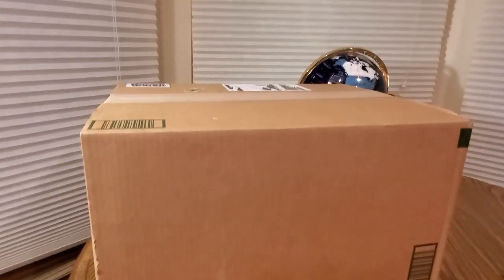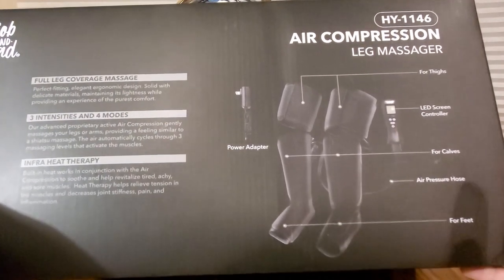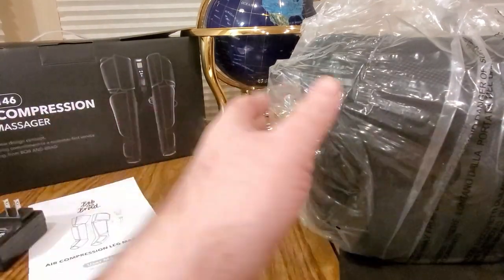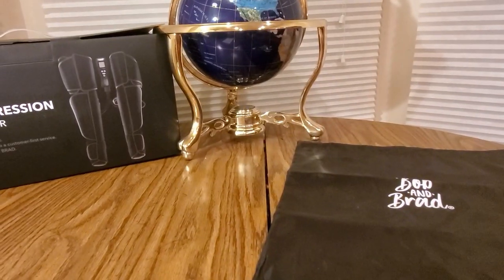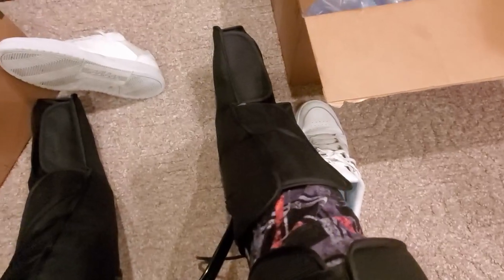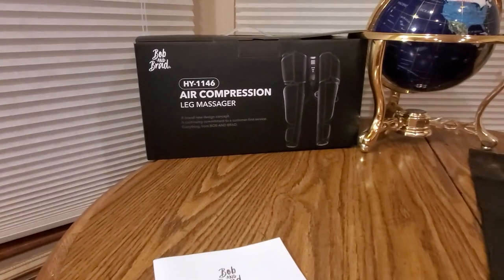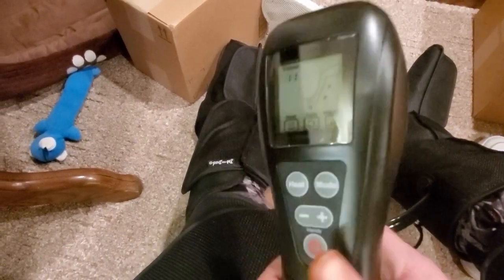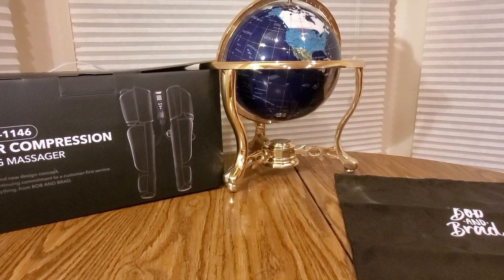THE BEST AIR COMPRESSION LEG MASSAGER BOB & BRAD ( EPISODE 3457 ) AMAZON UNBOXING VIDEO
BOB AND BRAD Leg Massager for Circulation, Air Compression Leg Massager with Heat for Pain Relief & Relaxation, Adjustable Foot Calf Massage with Handheld Controller, 4 Modes 4 Intensities 2 Heat

+++MORE GOODIES

30days free amazon music

2 FREE audible books Amazon Kindle

(MSTOUT2AC150)

10 dollars off YummyBazzaar